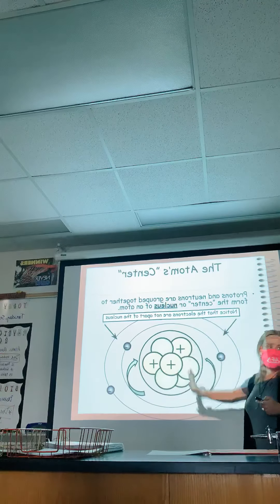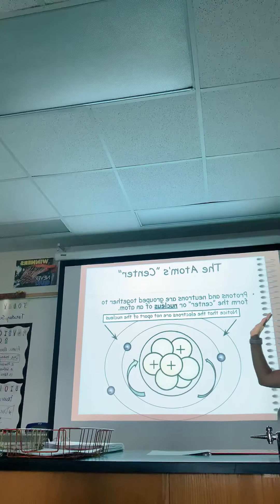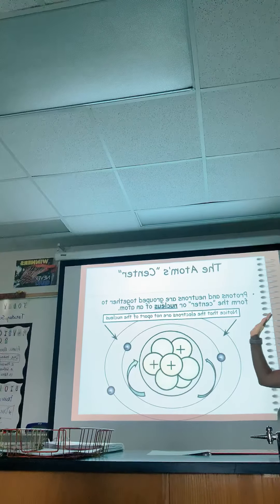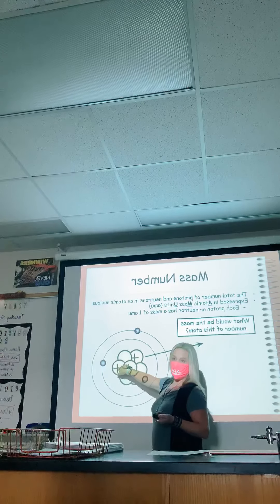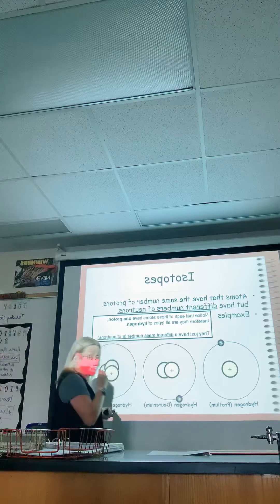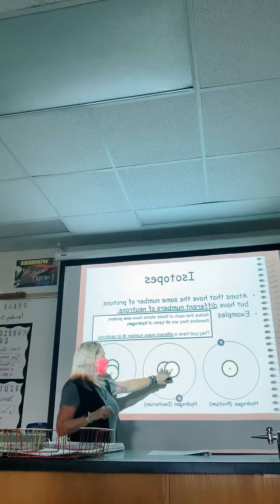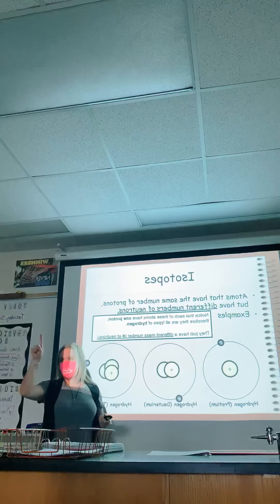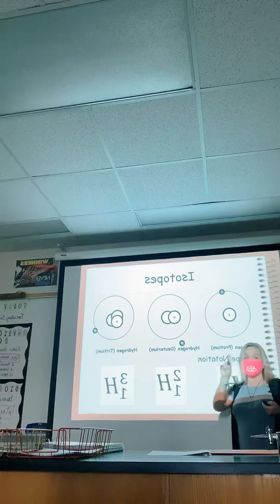Atomic Mass & Isotopes